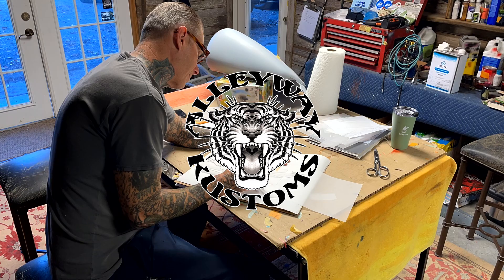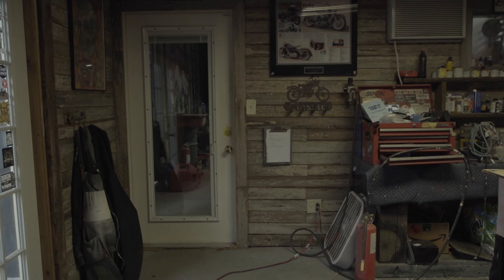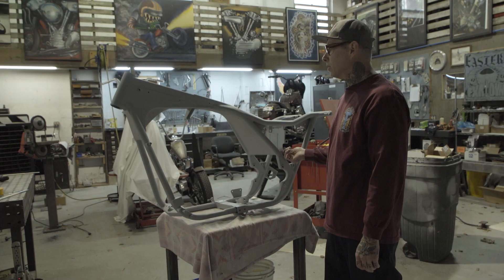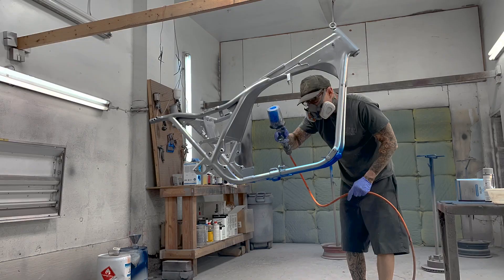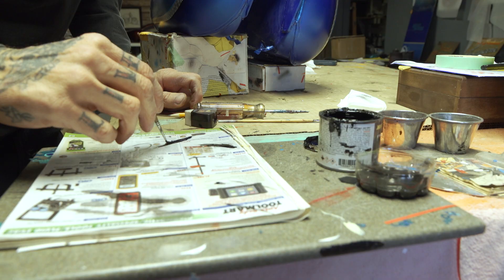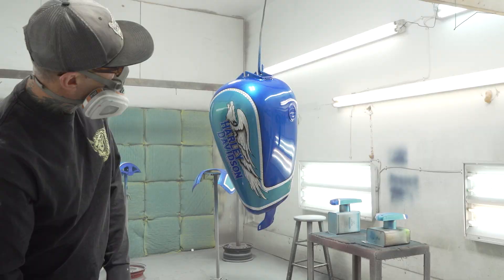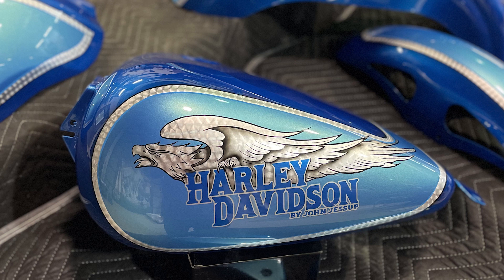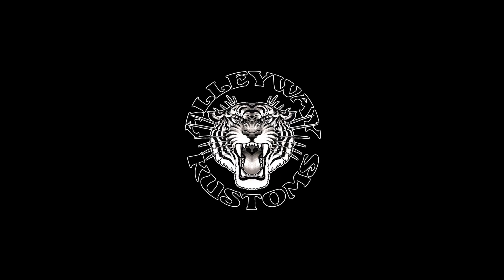Alleyway Kustoms FXR Paint Job for John Jessup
Here's a paint set that's a collaboration with our Buddy and world renowned Bike Builder and FXR connoisseur John Jessup of Dreamrides Stockton California and Tennessee!! John loves Eagles so we designed a one off custom engine turned silver leaf side panel for him and followed the standard Low Rider paint pattern for the rest of the set!! It's always nice to Collab with like minded people!! Follow along with this video of some of the process!!